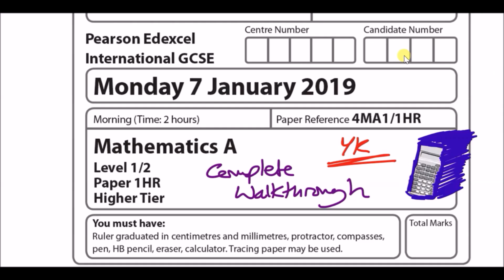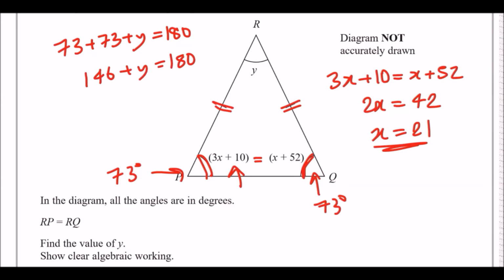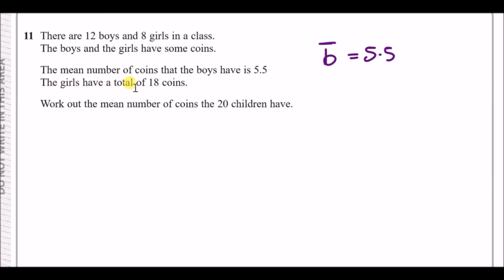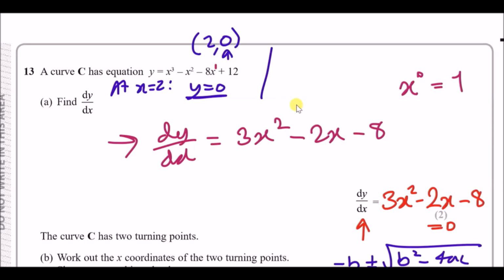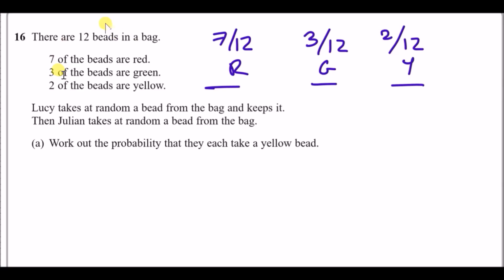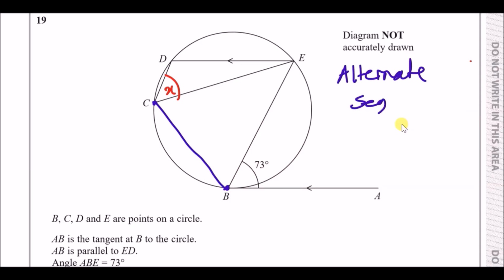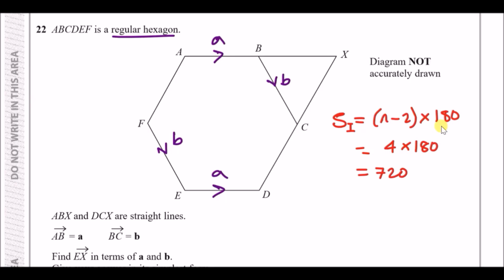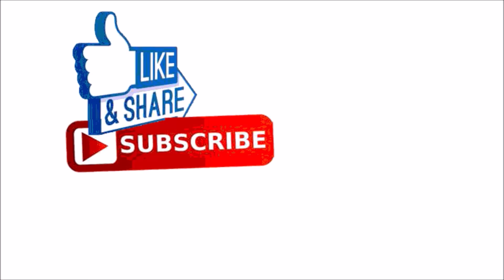January 2019 Paper 1HR | Edexcel IGCSE Maths A | Complete Walkthrough